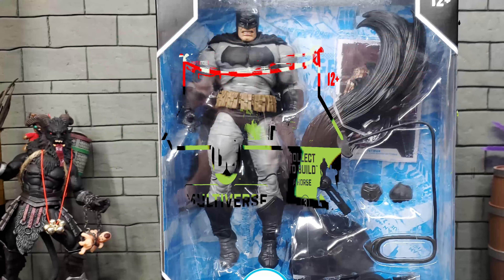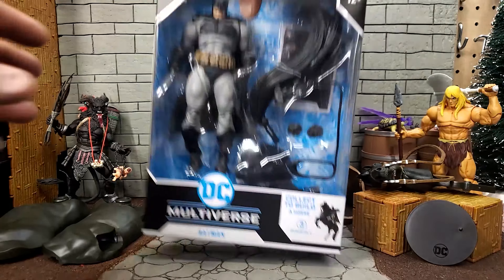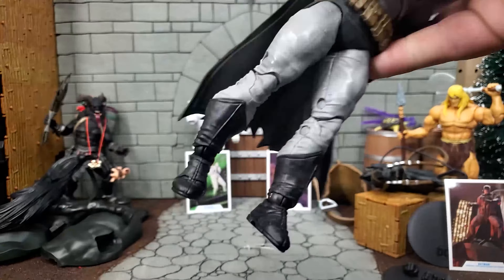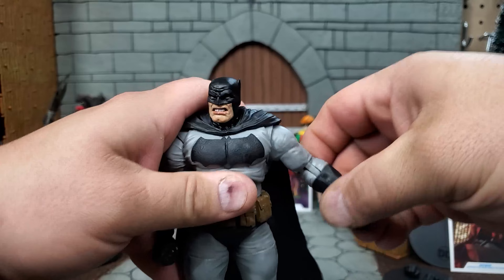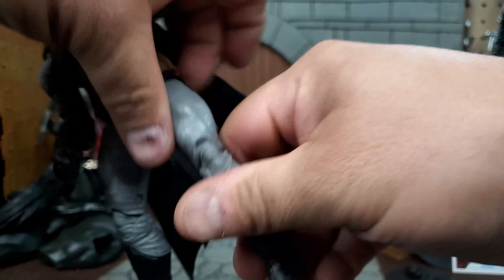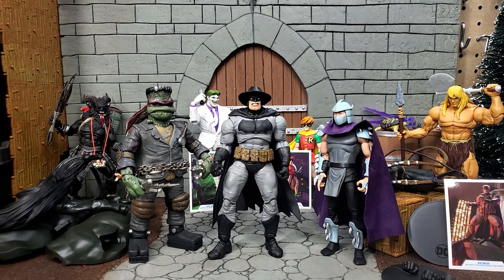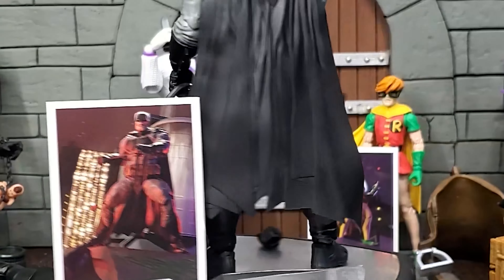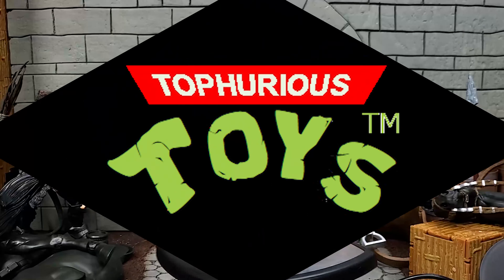Dark Knight Returns Batman from the Build a Horse Wave from the DC Multiverse line by McFarlane Toys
My review of the Build a Horse Wave, Dark Knight Returns Batman figure from the DC Multiverse line by McFarlane Toys

0:00 Intro
0:10 Pictures
1:01 The Opening!
1:50 Articulation and a Closer Look
3:28 Height and Comparisons
4:42 Final Thoughts
5:34 Outro
5:55 Dedication